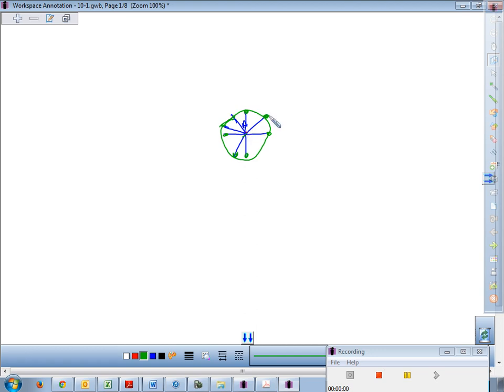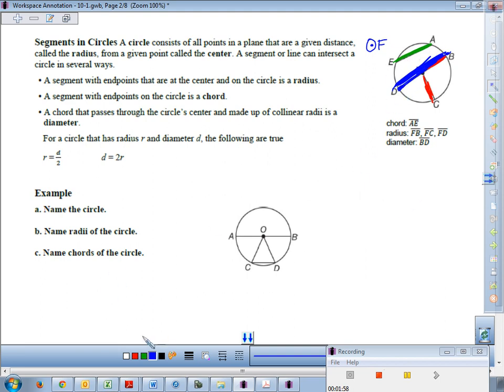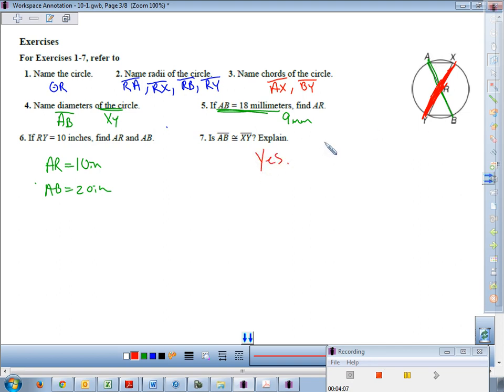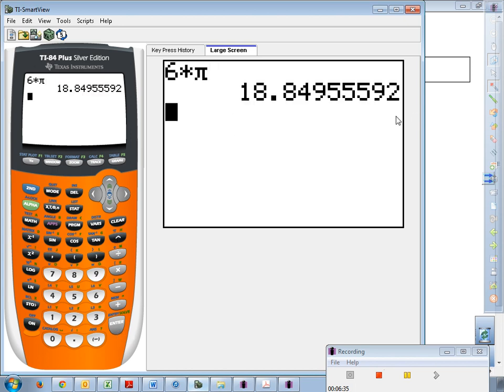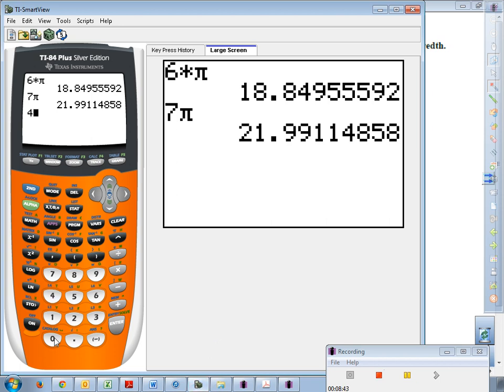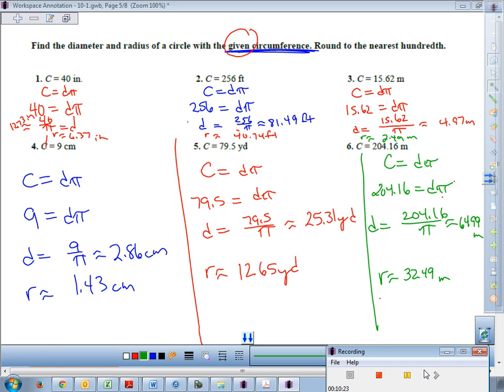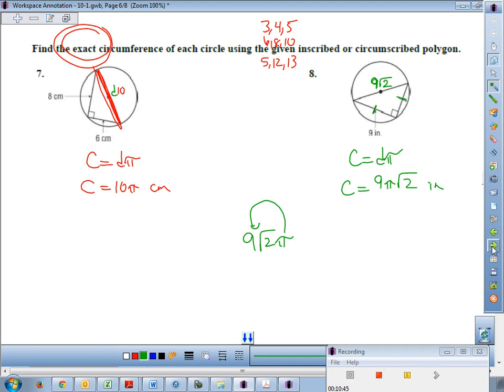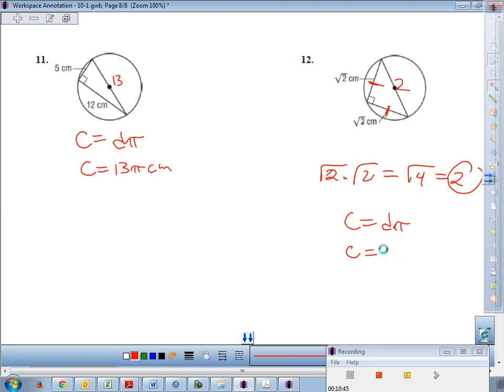10-1 intro to circles